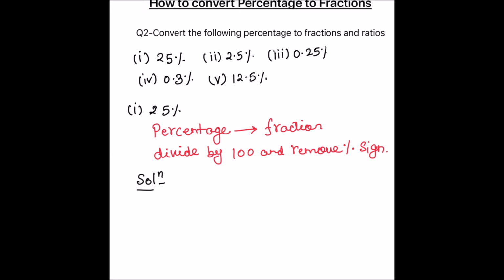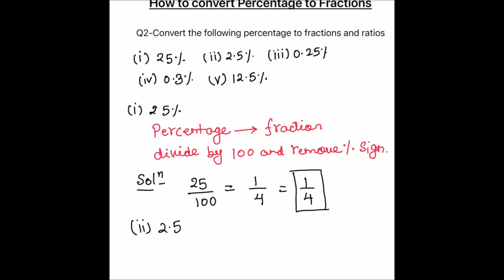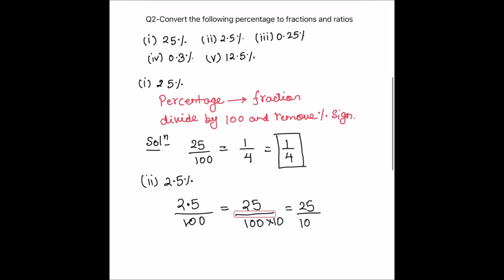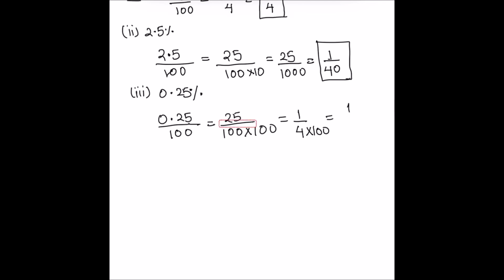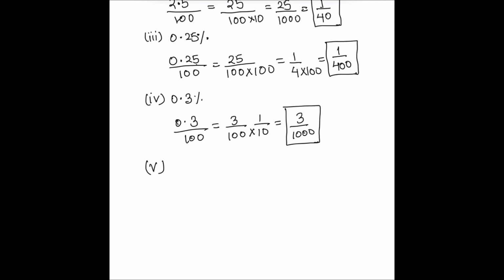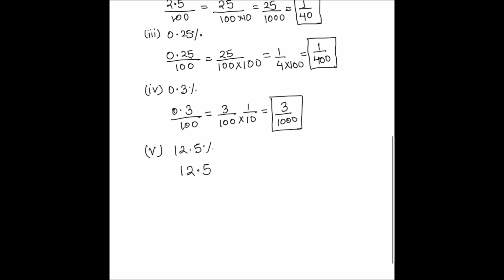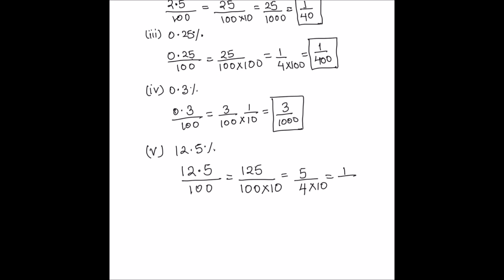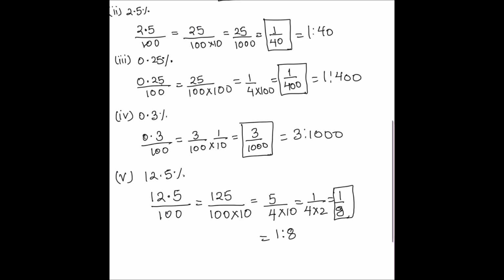How to convert percentage into fraction / How to Express Percentage as a Fraction / Class Ex12.1 Q2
This is a step by step video tutorial  on How to convert percentage into fraction / How to Express Percentage as a Fraction / How to convert percentage into fraction / How to Express Percentage as a Fraction / Class  Ex12.1 Q2